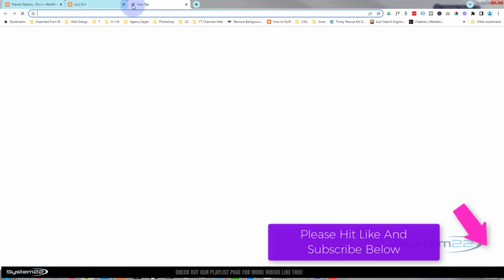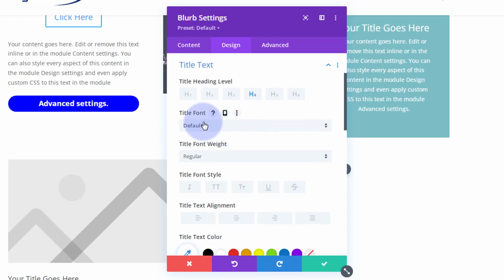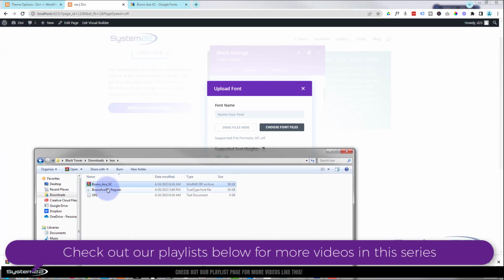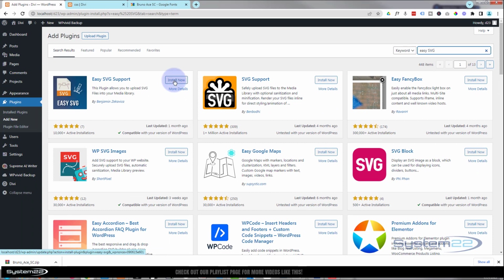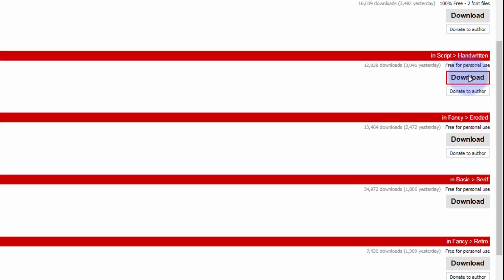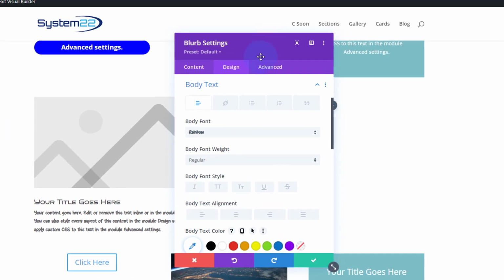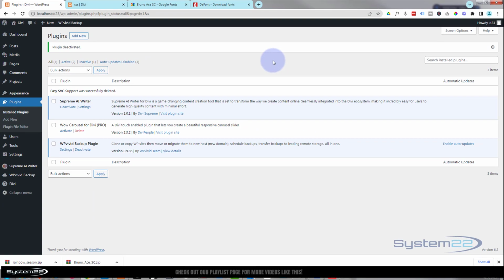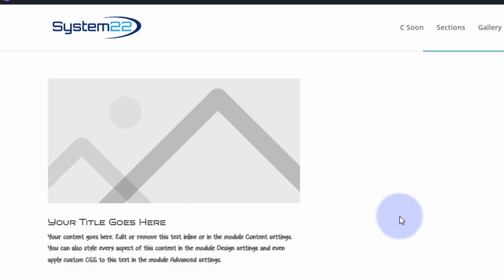Divi Theme Upload NEW FONTS And FIX This File Type Is NOT ALLOWED Error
How to add custom fonts to the Divi Theme. In this video we will be showing how to ad Google fonts and fonts from Dafont to the Divi theme. Today we will also be demonstrating how to fix the error 'This file type is not allowed'
So follow along with this video to see how to create this with your Divi site.

In this video we will cover:

Downloading A Custom Font From Google Fonts.
Uploading The New Font To Divi.
Fixing The File Type Not Supported Error.
Downloading A Custom Font From Dafont.
Testing The new Fonts On The Front End.

Custom fonts can have a significant impact on the overall look and feel of a website, making it stand out from competitors and creating a unique brand identity. Using a custom font can also improve the readability and user experience, as well as enhance the website's visual appeal. With the variety of font options available, website owners can choose a font that aligns with their brand values and message, further strengthening their online presence. Additionally, custom fonts can be optimized for web use, leading to faster page load times and improved search engine optimization. Incorporating custom fonts into a website design can ultimately enhance the user experience and improve the website's overall performance.

v=ZAO2MH0dQtk&list=PLqabIl8dx2wo8rcs-fkk5tnBDyHthjiLw

v=rNhjGUsnC3E&list=PLqabIl8dx2wq6ySkW_gPjiPrufojD4la9

CHAPTERS

00:00 Introduction
00:36 Downloading A Custom Font From Google Fonts.
01:02 Adding A Divi Blurb Module.
01:40 Uploading The New Font To Divi.
02:26 Fixing The File Type Not Supported Error.
03:41 Downloading A Custom Font From Dafont.
06:02 Testing The new Fonts On The Front End.